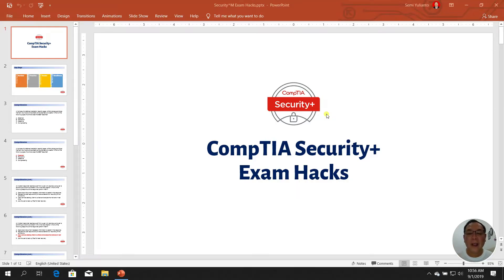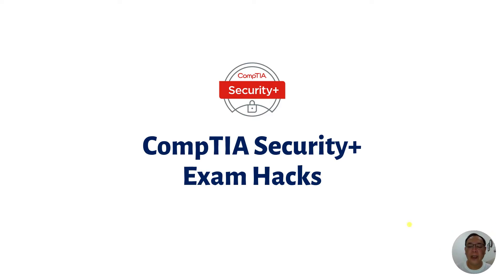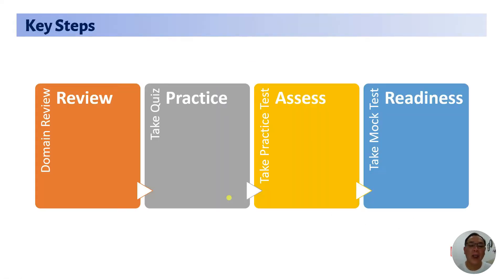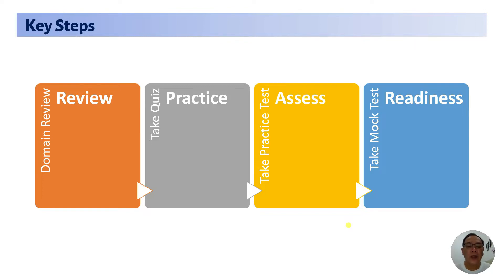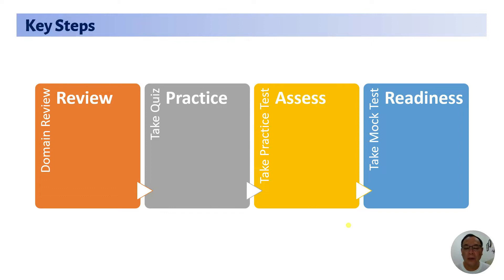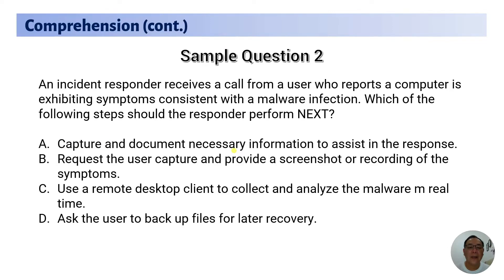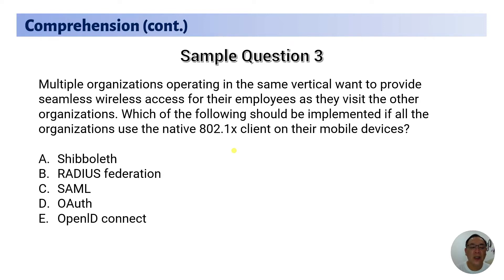Tutorial: CompTIA Security+ Exam Hacks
This tutorial video will assist you in passing your Security+ exam with proper preparation. Comprehension is key. Follow my key steps, and you're good to go. Five (5) sample exam questions are provided for demonstration purposes. Enjoy!